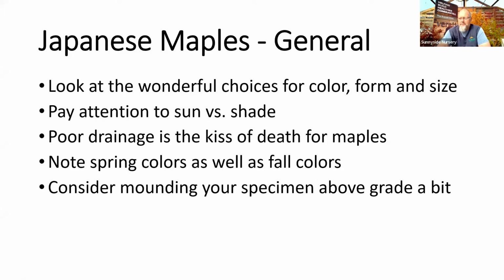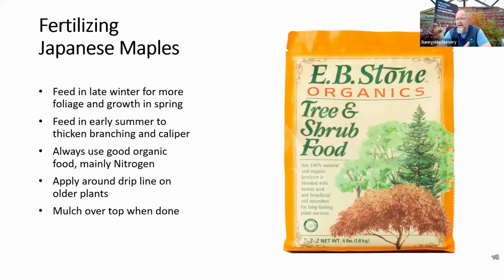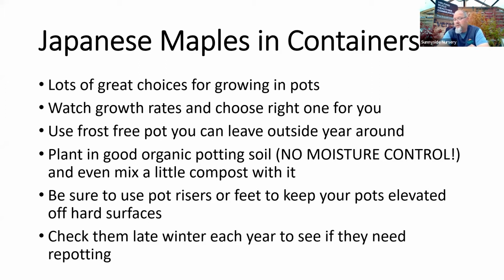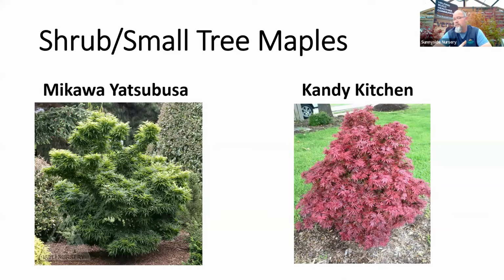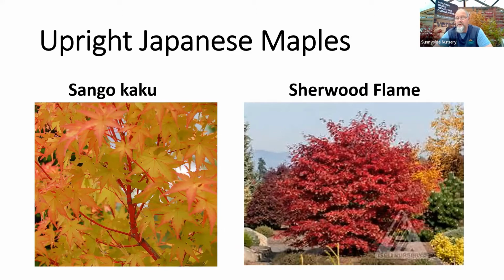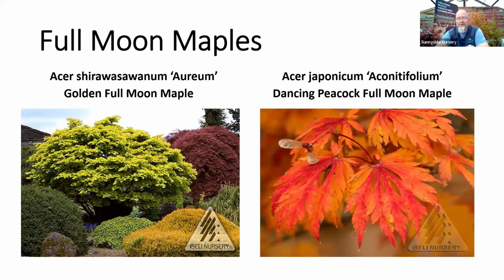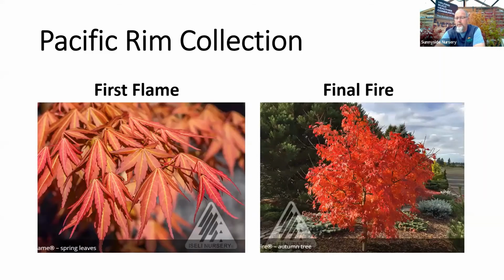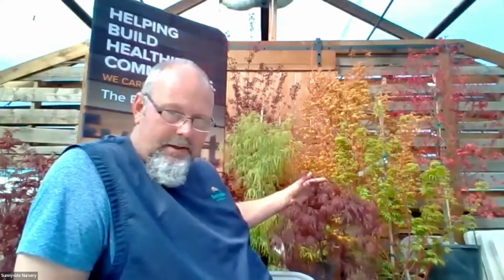Sunnyside Nursery Zoom Class Japanese Maples 2022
Sunnyside Nursery Zoom Class Japanese Maples 4/9/2022